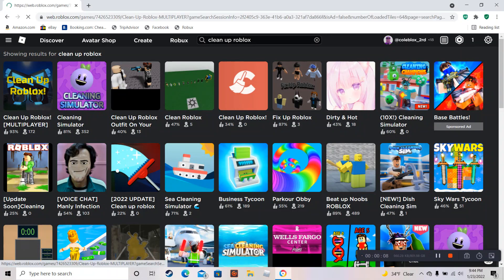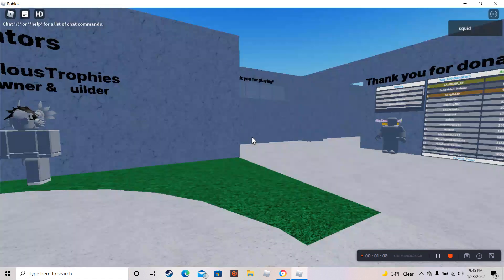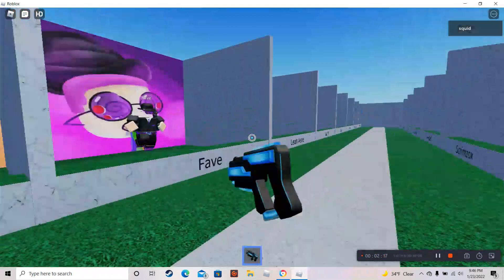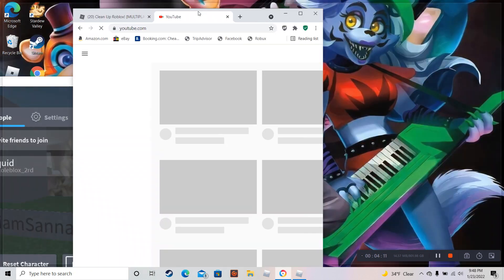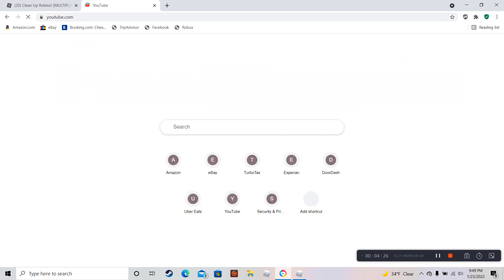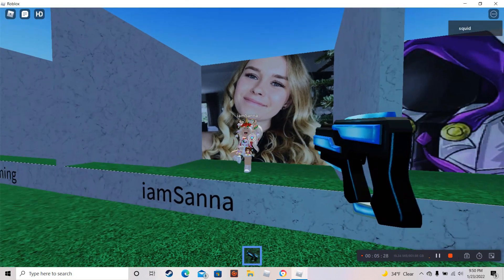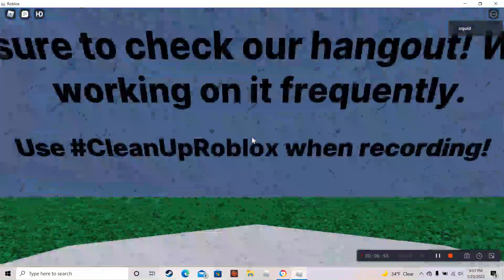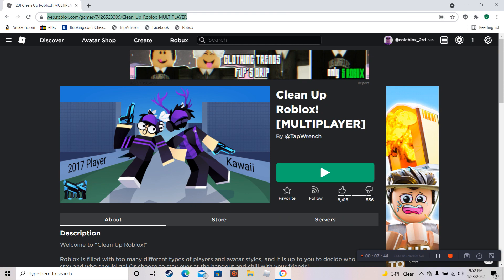clean up roblox this game is cool!!!!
today i played clean up roblox.60 subs and i will pie myself in the face!!

if you want to play clean up roblox here is the